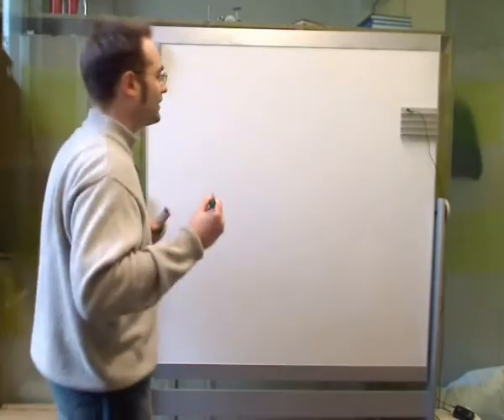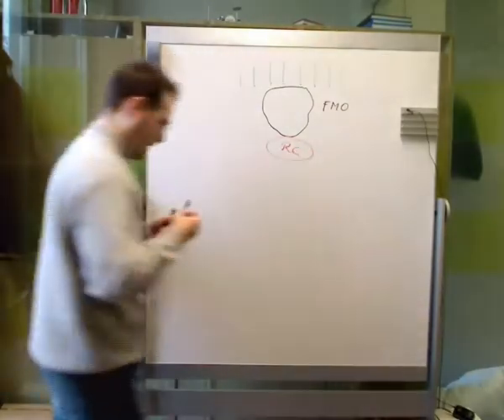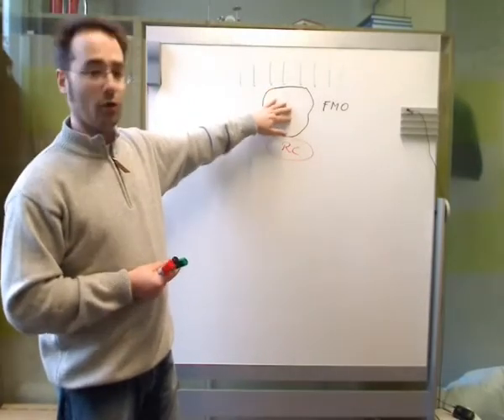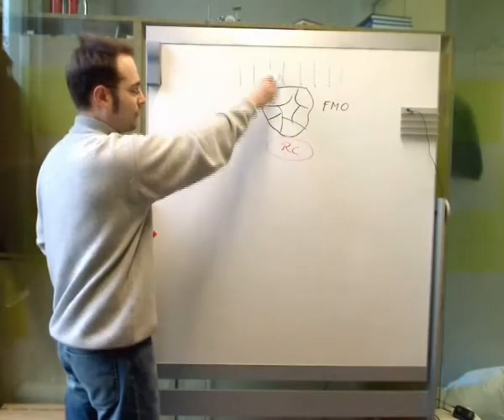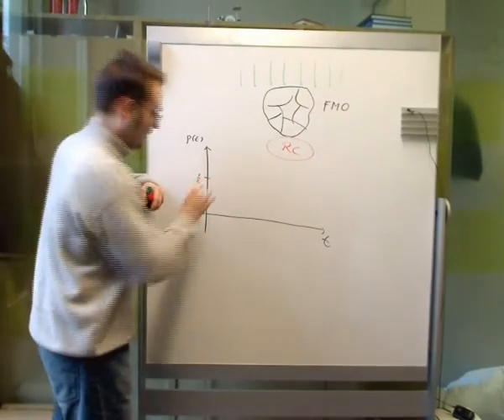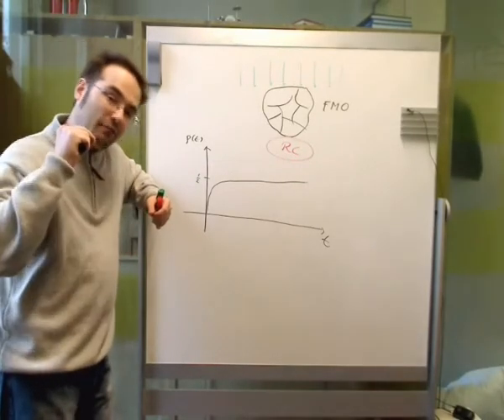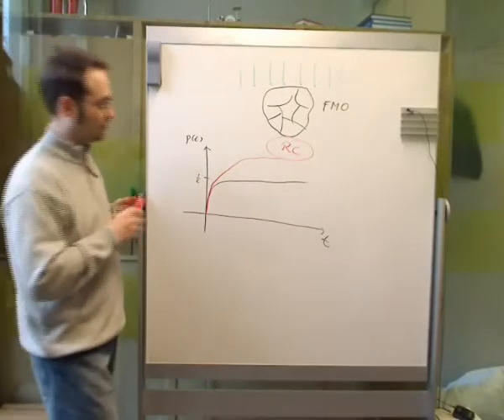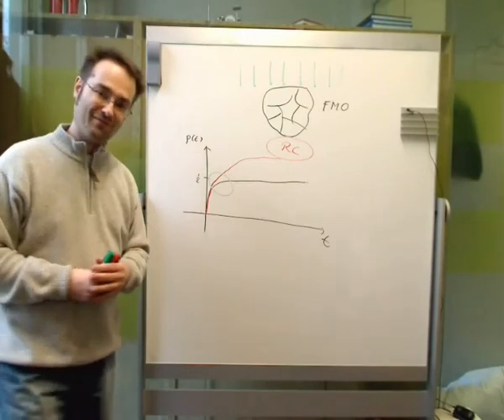Fundamental mechanisms of noise supported energy transfer in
Transport of excitations through networked systems plays an important role in many areas of physics, chemistry, and biology. The uncontrollable interaction of the transmission network with a noisy environment is usually assumed to deteriorate its transport capacity, especially so when the system is fundamentally quantum mechanical. Here we identify key mechanisms through which dephasing noise, contrary to expectation, may actually aid transport through a dissipative network. These are processes that lead to the suppression of destructive interference and exploitation of line broadening.